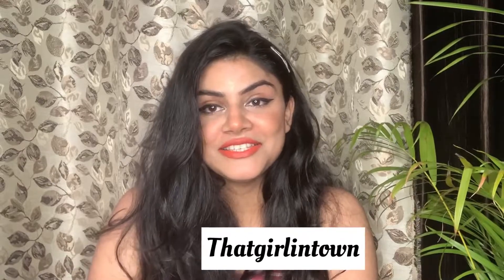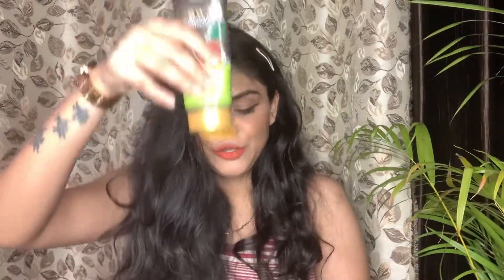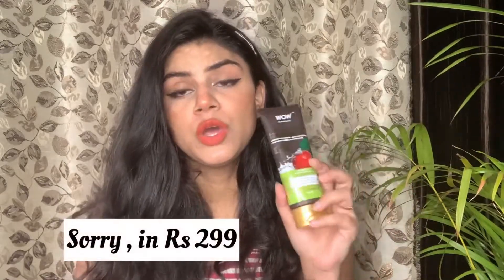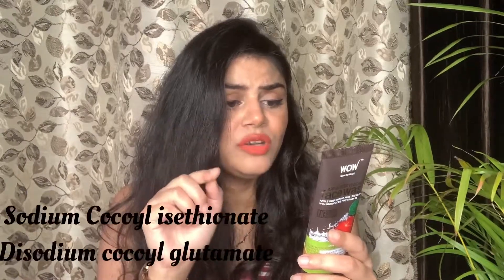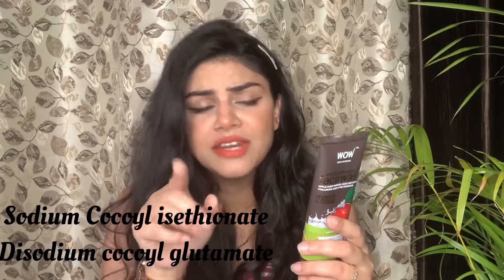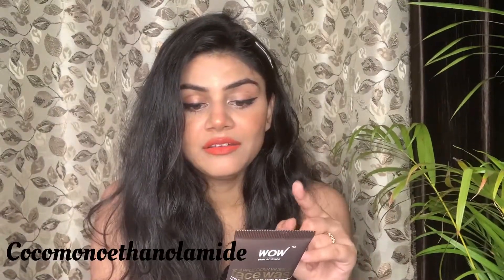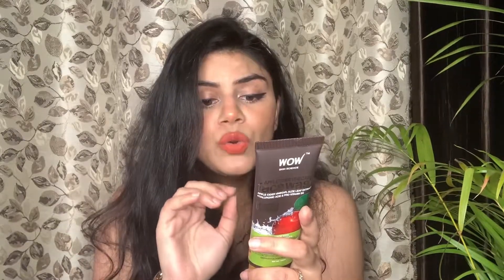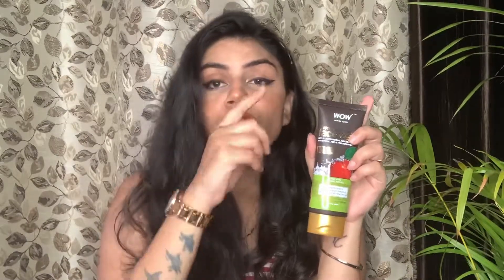WOW Skin Science — Apple Cider Vinegar Face Wash || REVIEW